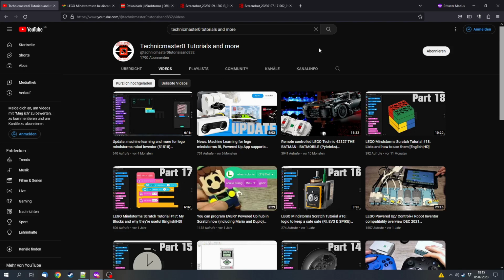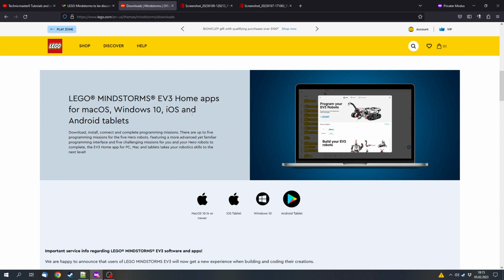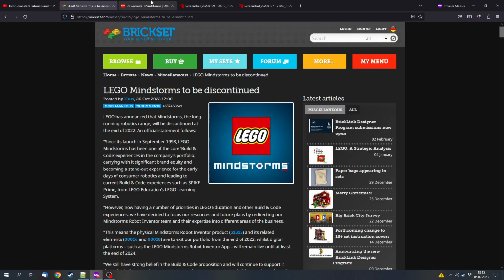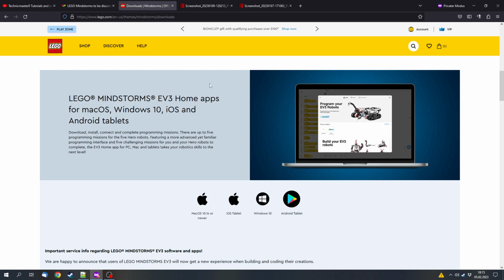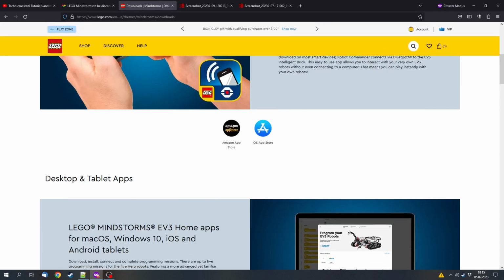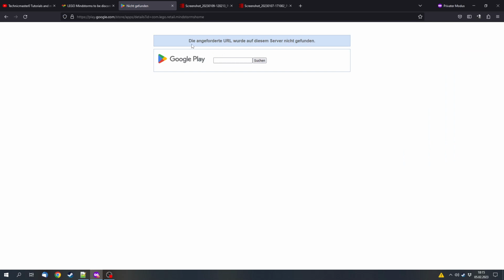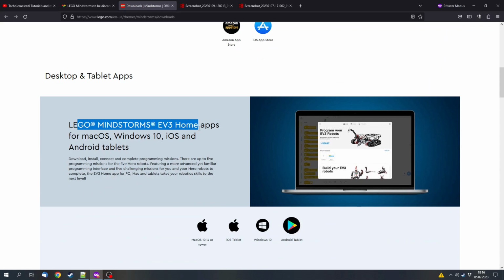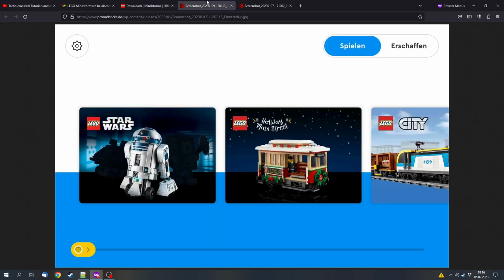LEGO BOOST + MINDSTORMS DISCONTINUED - 2023 channel update [English|HD]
LEGO discontinued LEGO Mindstorms Robot Inventor (51515) and BOTH LEGO BOOST sets and I'm not happy about the situation. Here is my update for the channel in 2023.